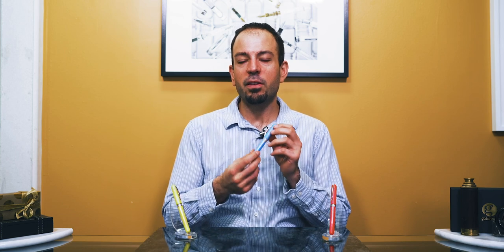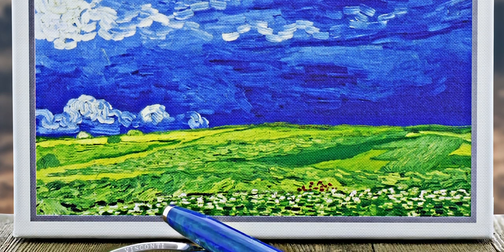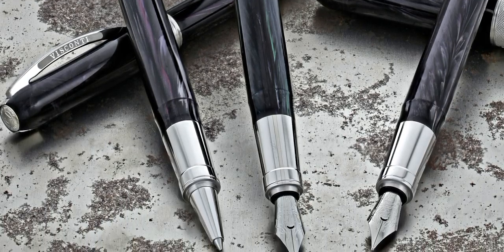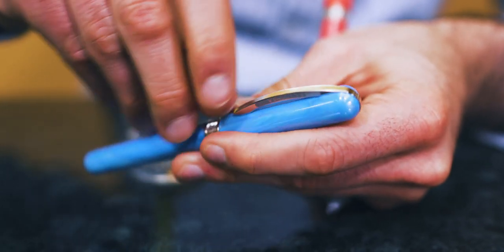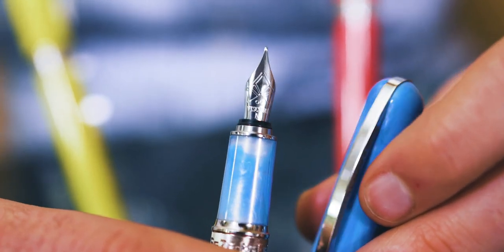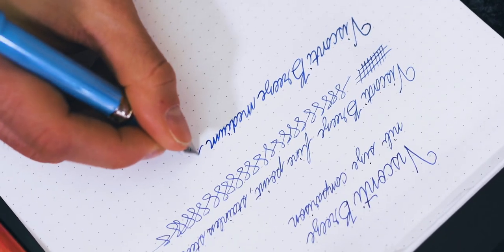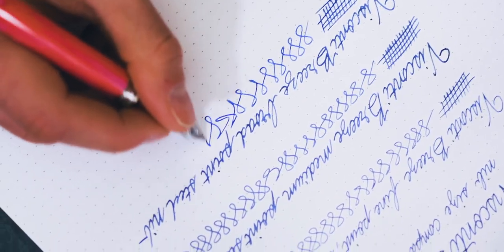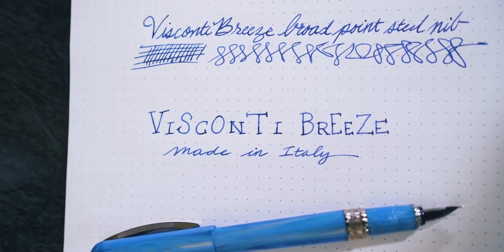Visconti Breeze Fountain Pen Review and Writing Sample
In this video pen review, we "shoot the breeze" on the Visconti Breeze, a new entry-level pen collection from the Italian pen manufacturer. Known for producing some of the most desirable, grail-worthy fountain pens, Visconti is looking to approach the younger generation with a brightly colored writing instrument that performs admirably with a new and improved stainless steel nib. Watch the review for a detailed look at the design, all the available colors, writing sample and nib comparison.